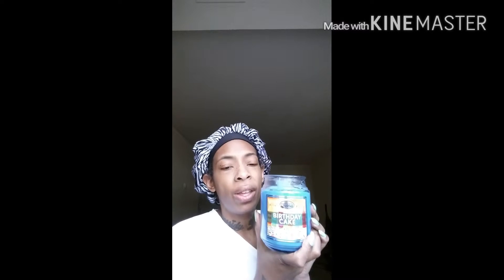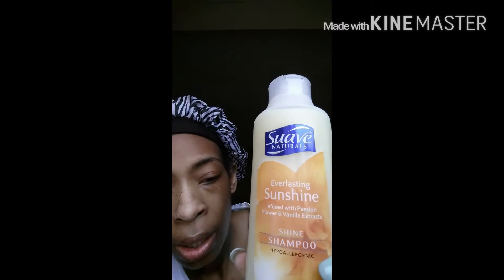Empties of the month/newbie of the month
The Crawfords